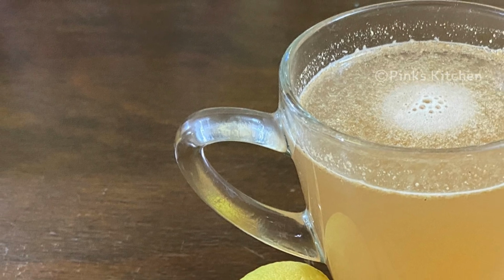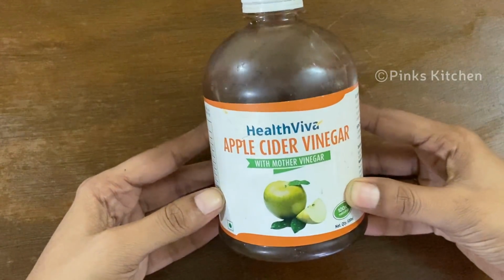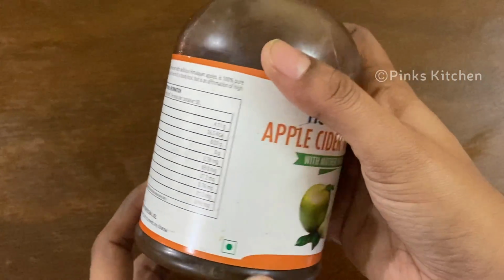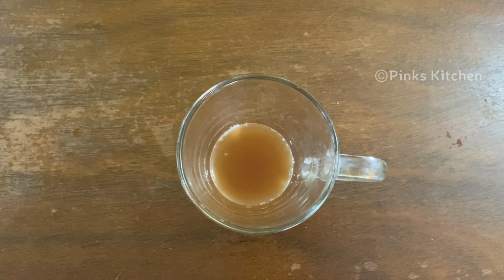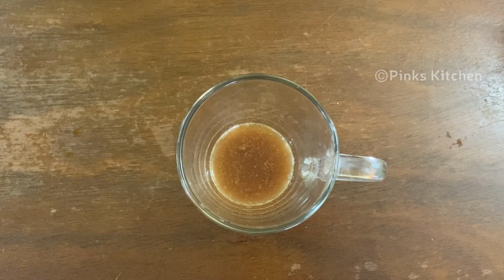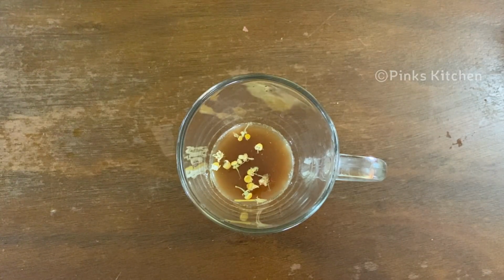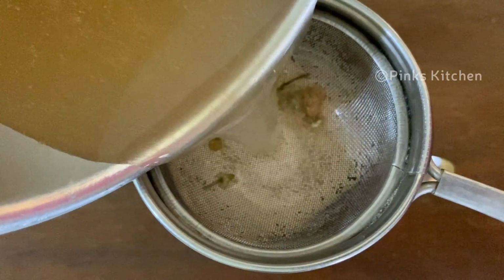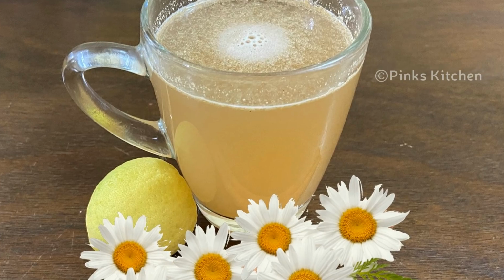How to Lose Weight Fast | Bedtime Drink For Weight Loss | Fat Burning Tea To Lose 3 Kgs In a Week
Welcome to Pinks Kitchen, my food blogging channel. Here you can watch all Indian, continental ,Mexican, Arabian ,Mediterranean, Chinese recipes with my twist to it. This video shows steps to make basil Tea Recipe.
Pomegranate Peel Ginger Tea is an easy and quick  recipe made with basil leaves along with some ingredients like palm sugar which is healthy drink. This  basil Tea is easy to cook and will be very tasty and healthy  for all occasions like festivals, functions, parties. I have clearly voiced the each steps basil Tea recipe along with this video, you can also pause whenever you want to cook along this video. Do try all our recipes and share your comments below.

Ingredients:
Apple Cider Vinegar: 1 tbsp
Lemon Juice: 1 Tbsp
Dry Ginger Powder: 1/4 Tsp
Chamomile: 1 Tsp

Method:
1. Today lets check out how to make a very trending and effective bedtime weight loss drink that helps to cut your belly fat. Very easy to make with a  very few ingredients so lets quickly check out the ingredients and get started.
2. Today I have taken cider vinegar, brand it is totally optional. Choose an ACV with mother vinegar. It is high in healthful substances, helps to kill  harmful bacteria, helps to lower blood sugar levels and manage diabetes, aids weight loss, boosts heart and skin health and  helps in weight loss as  they breakdown the fat cells and converts them to energy.
3. Add 1 tbsp of ACV to a mug like this. The next ingredient is lemon. You will need about a tbsp of lemon juice, so half a lemon is more an sufficient.  Add it to the mug. Lemon on the other hand boots metabolisms and thus helps in weight loss. Lemon also helps in reducing the calorie intake.
4. Then to this add 1/4 Tsp of dry ginger powder. Ginger is a very healthy ingredient.It is loaded with antioxidants, Fights against chronic diseases,  reduced high blood pressure and good for your hear.
5. Then add in 1 tsp of chamomile. Chamomile has a lot of health benefits such as it reduces weight, treats diabetics, lowers blood sugar levels, reduces  inflammation, helps in weight loss, prevents cancer, helps with sleep and relaxation, treats cold symptoms and also treats skin conditions.
6. Now add 1 cup of warm water and mix it well. Let this rest for a minute. Then strain and add it to a mug like this. Drink this 10 minutes before going  to bed. Also make sure to have your dinner before an hour to drinking this fat cutter drink. This drink improves your metabolism while you are in sleep  and cuts down the belly fat.
7. Very easy to make and a very healthy drink. This drink a day boosts your immunity, so do try this fat cutter drink at your home and write back to me  your feedback.
8. Happy Cooking!!